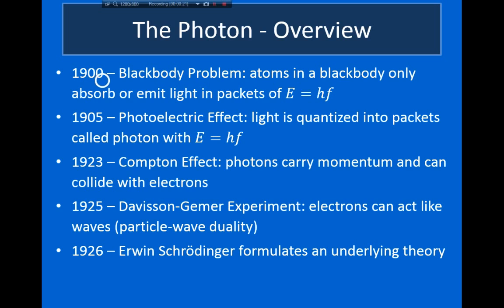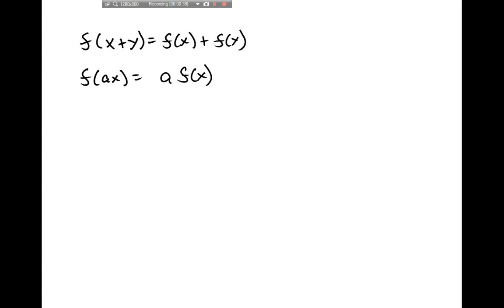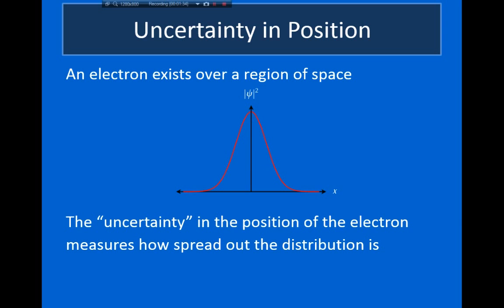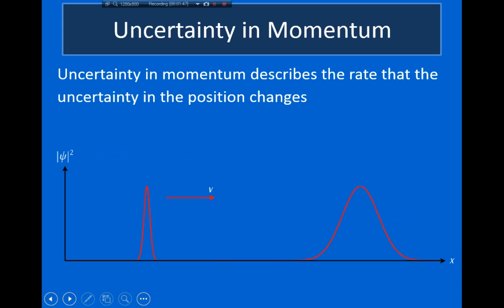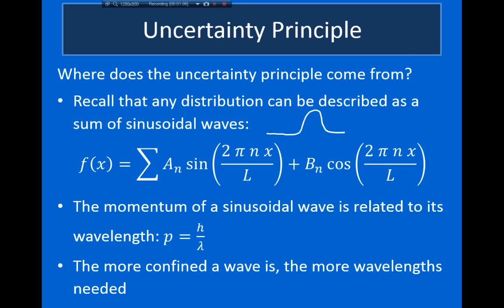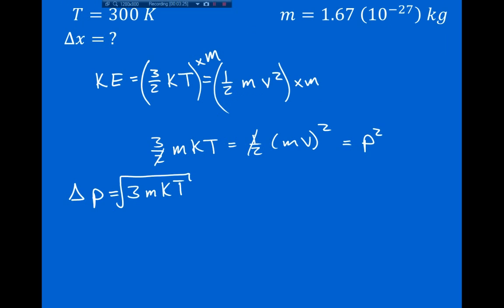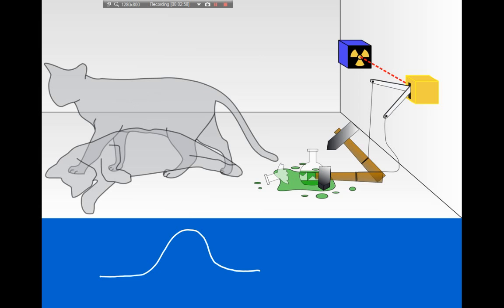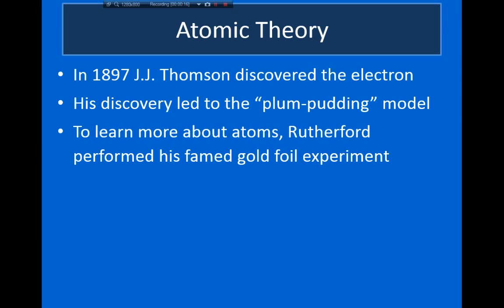WAHS - AP Physics: The Uncertainty Principle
Lecture on the Heisenberg Uncertainty Principle.